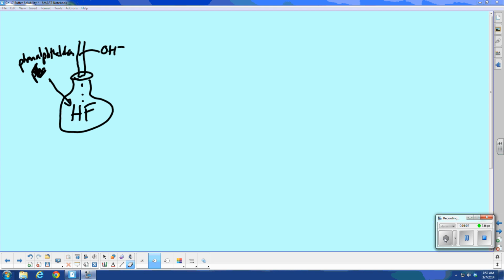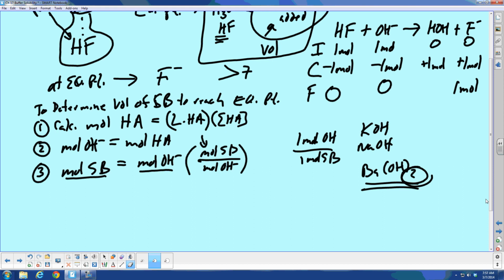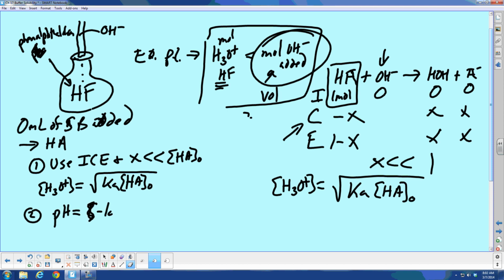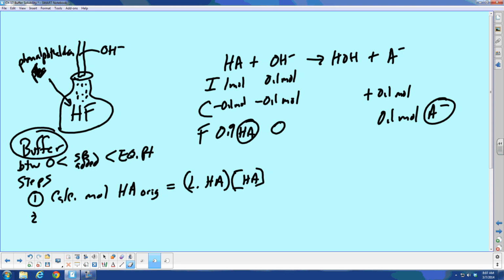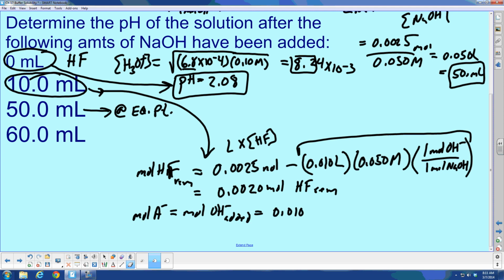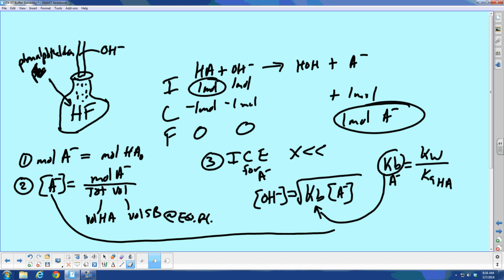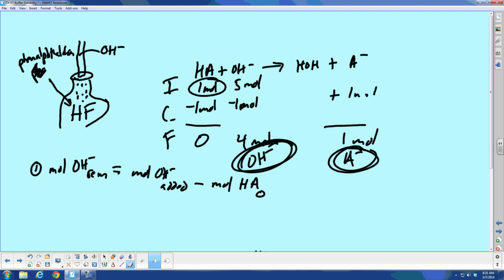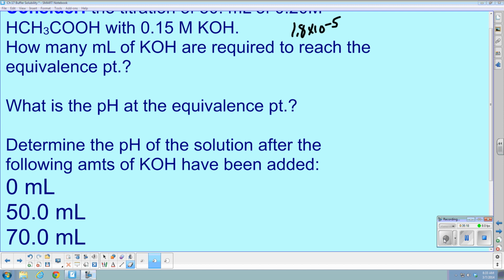AP Chem Lecture: Titration Weak Acid Strong Base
Review of a weak acid by strong base titration by Kendal Smith in preparation for the AP Chem exam..